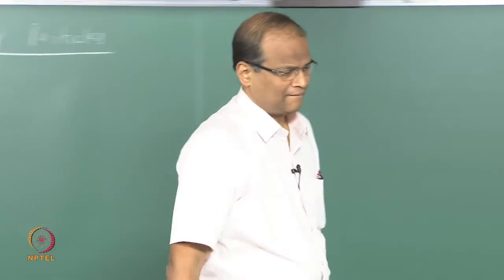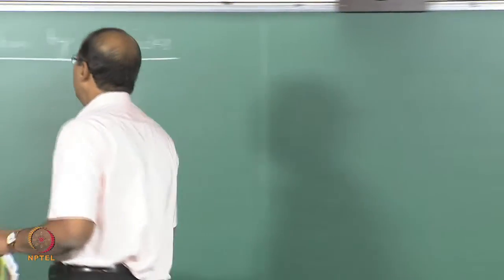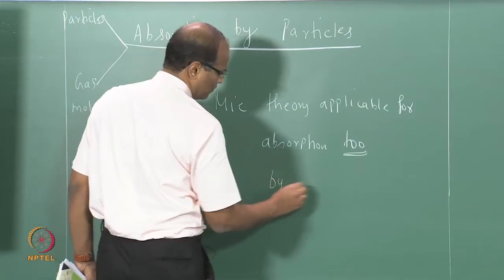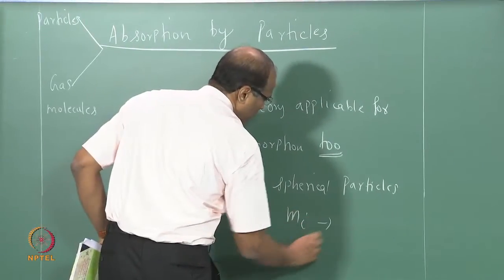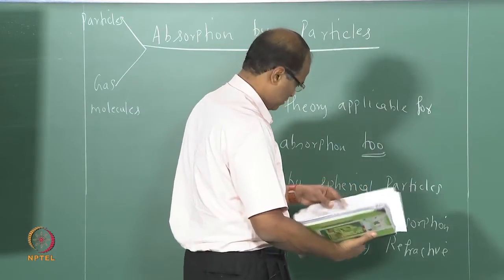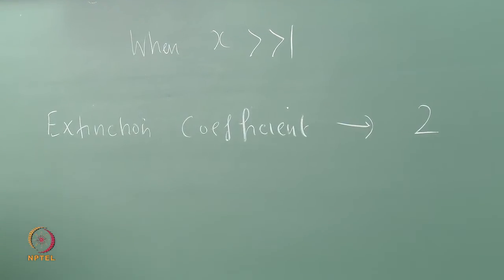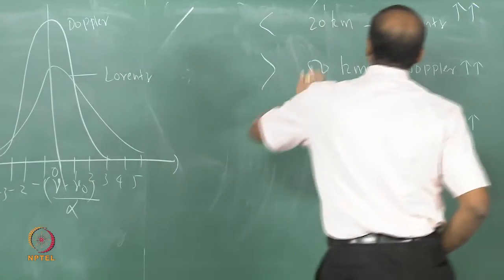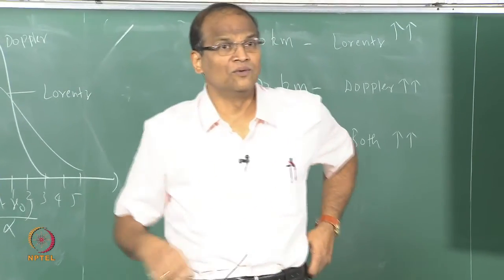Mod-01 Lec-34 Physics of scattering, emmision and absorption contd...